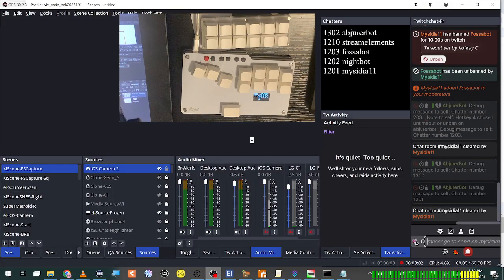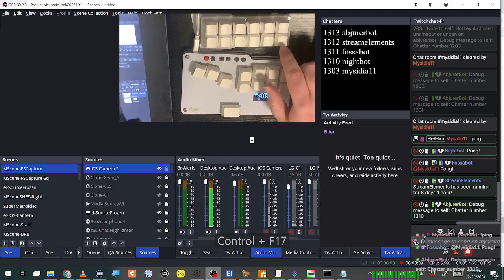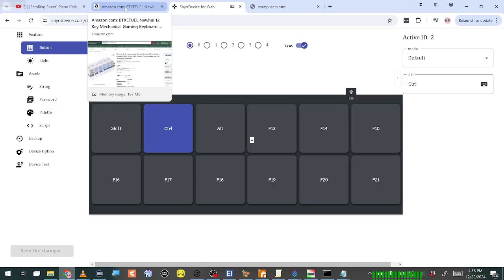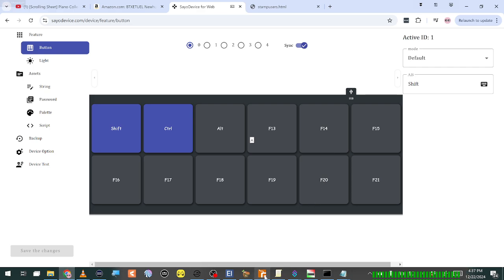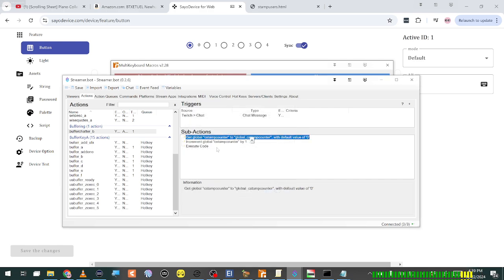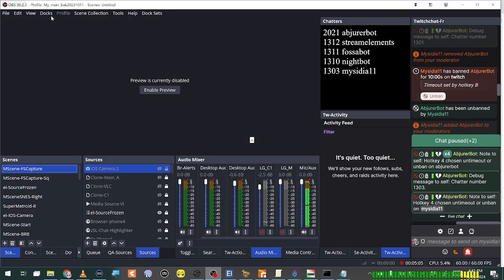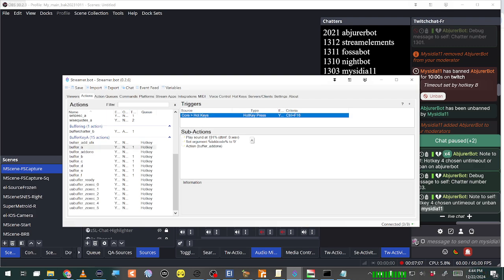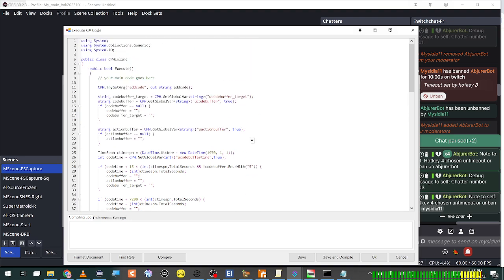WIP on Twitch moderation keyboard with Streamerbot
Demo of Twitch moderation macro script